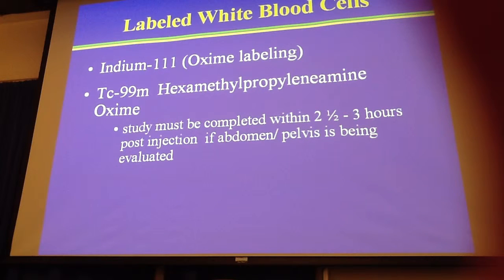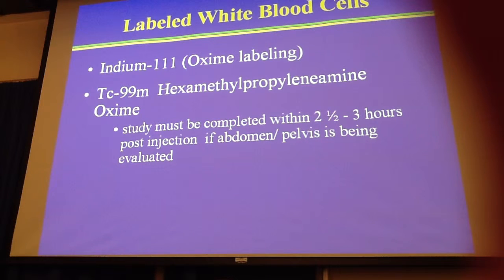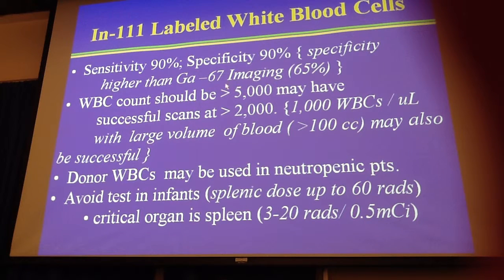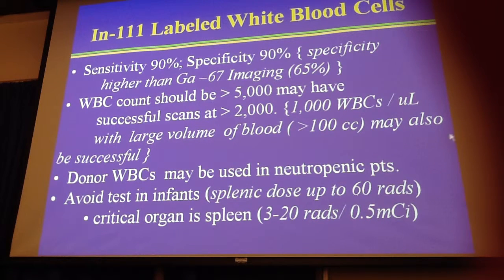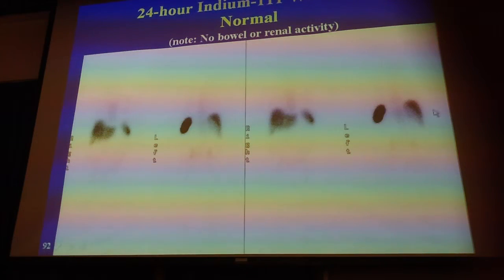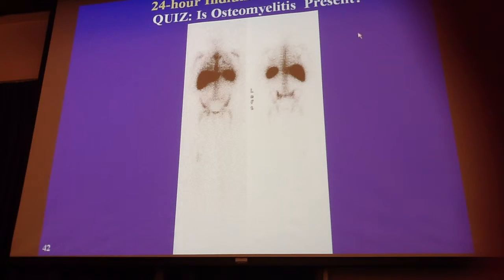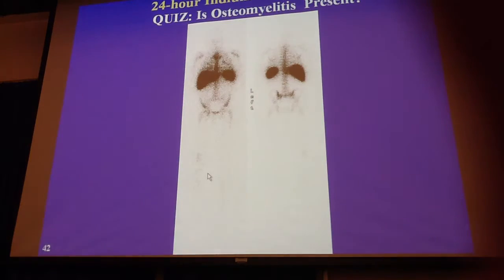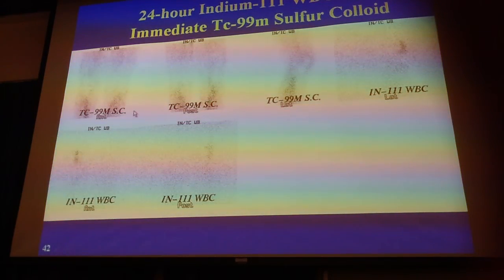Nuc Med Video 6-20-12 (B)